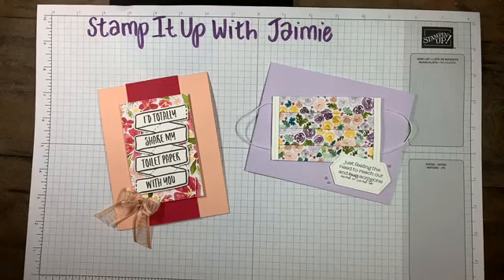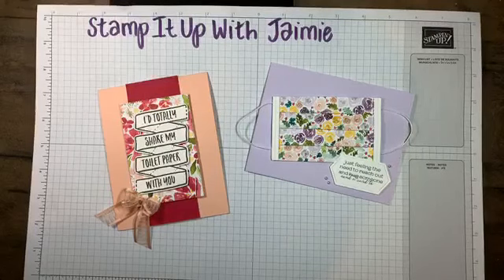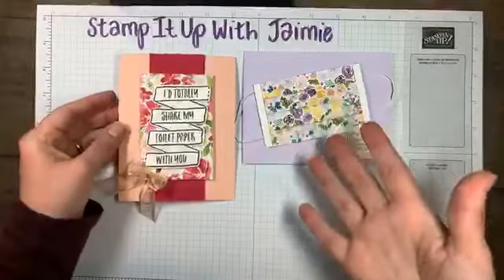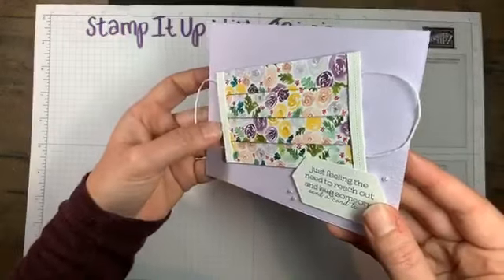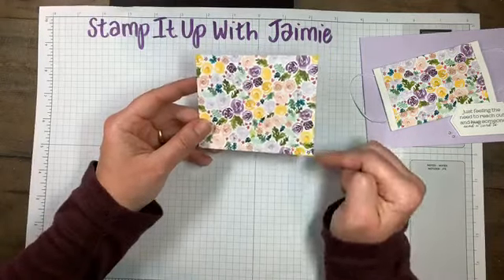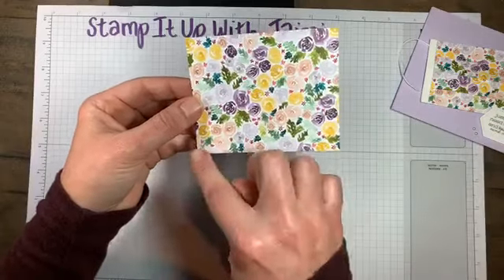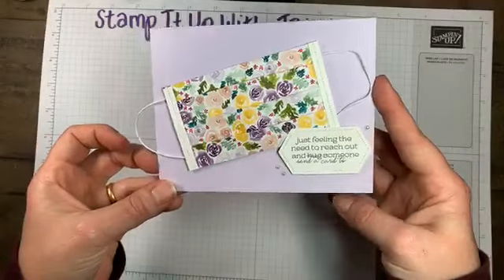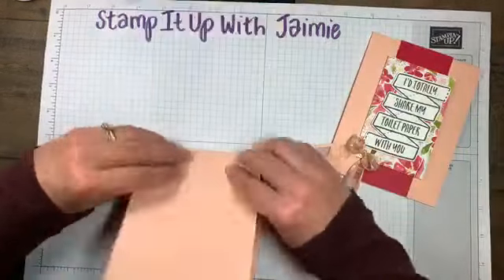Stampin' Up! Share Sunshine Two Card Tutorial Perfect for COVID-19 Cards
In this Facebook Live tutorial, I use the Share Sunshine PDF printout from Stampin' Up! to make two cards.  The one makes a paper face mask and the other makes a clean and simple card.